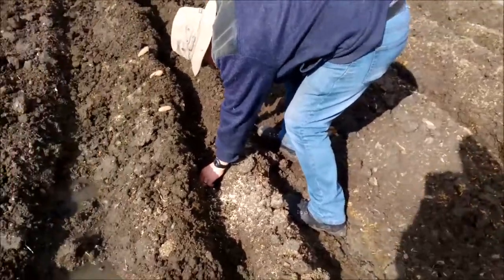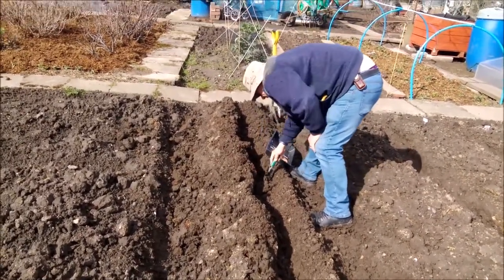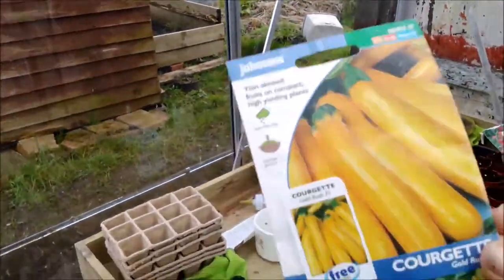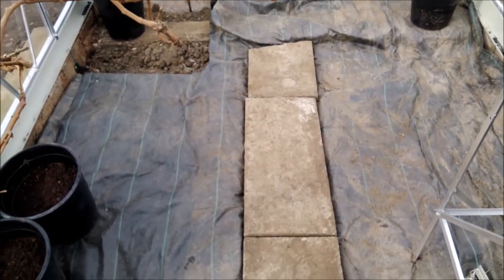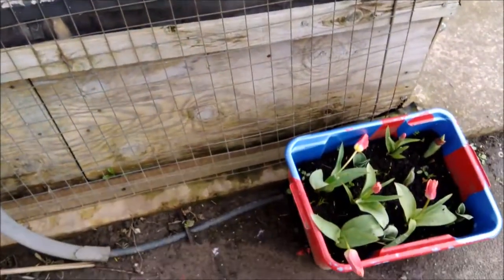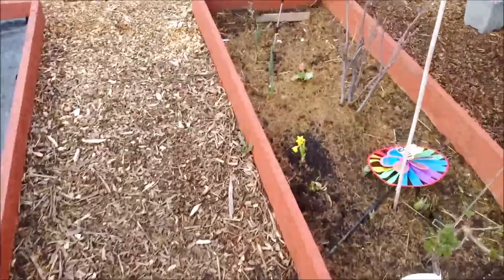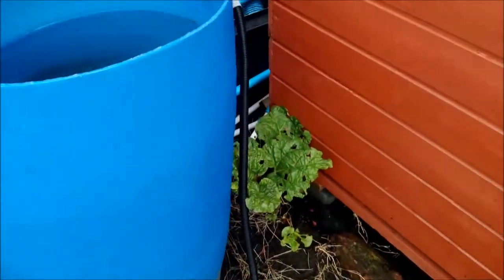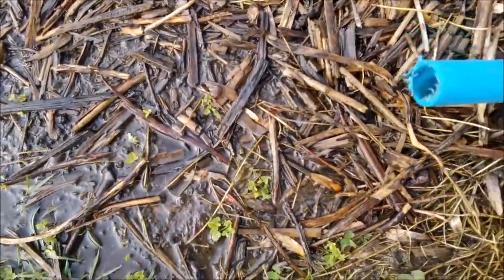plotting along 12 Pink fir apple spuds, greenhouses and Drains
In this video I will be taking you on a tour of both Karen and mine green houses.  planting pink fir apple spuds and drains.